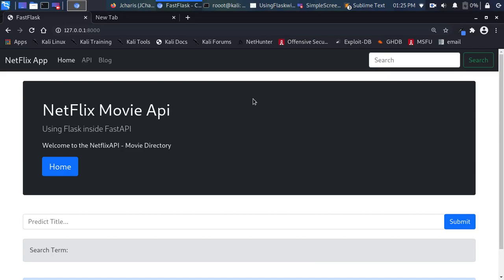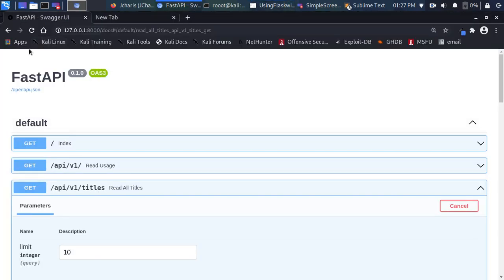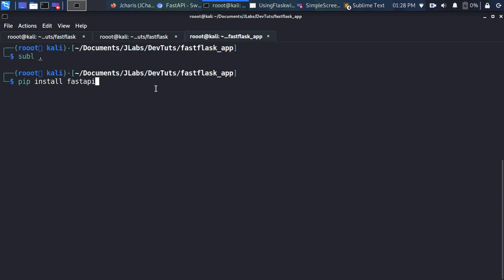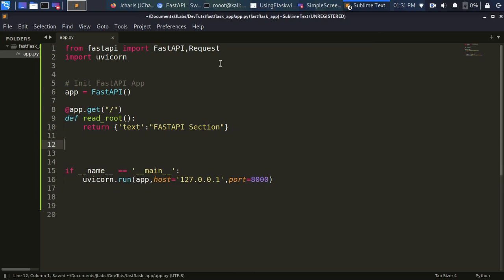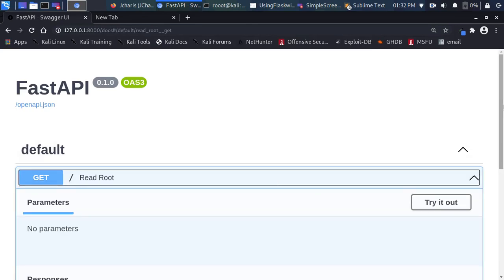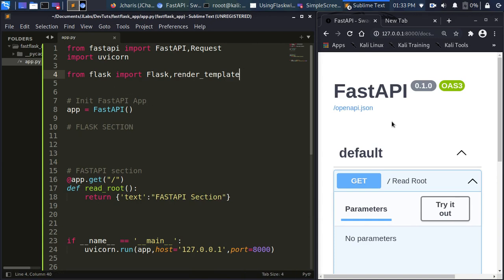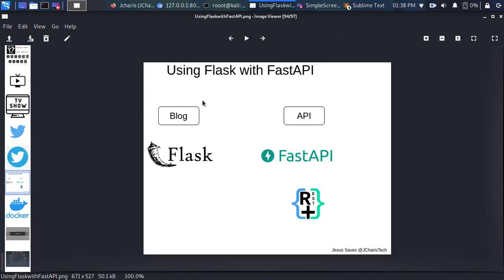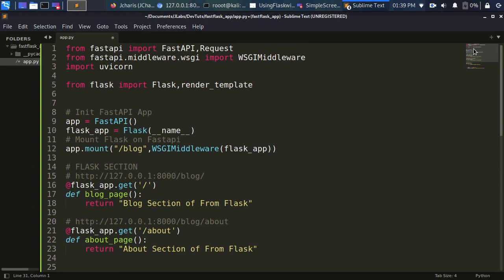How to Use Flask with FastAPI (Including Flask in FastAPI Python)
In this tutorial we will explore how to use Flask with FastAPI and how to include WSGI web frameworks within FASTAPI.

J-Secur1ty JCharisTech